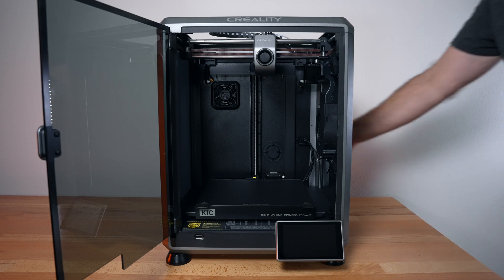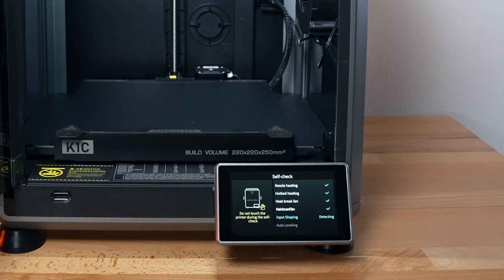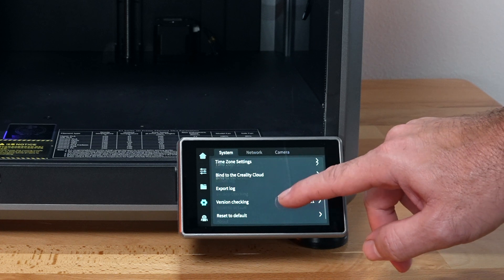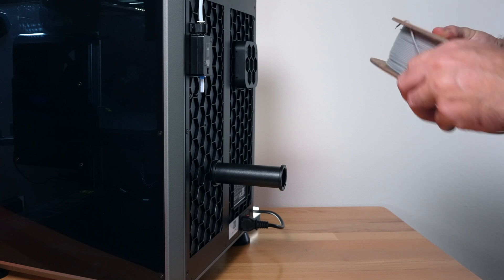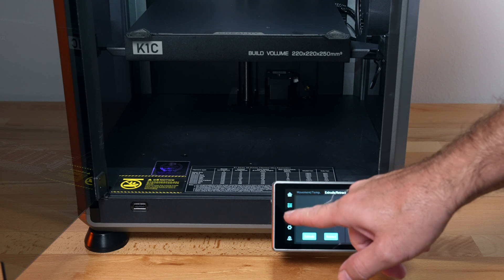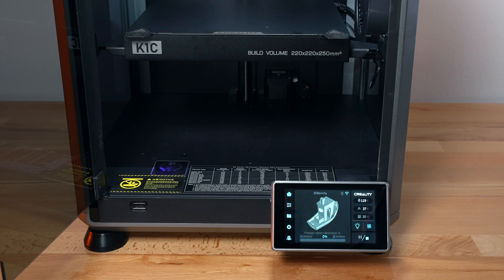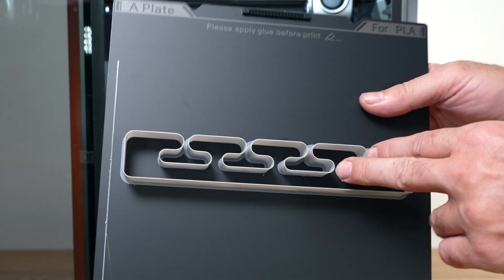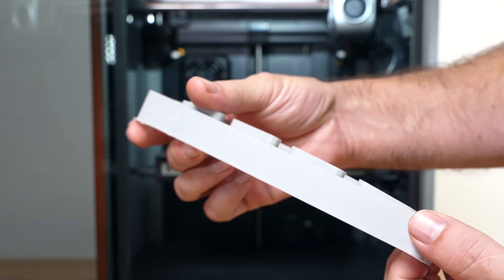Creality K1C - CF 3D Printer - Power On & Print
Getting started with the Creality K1C 3D Printer

Creality K1C 3D Printer Up to 600mm/s Fast Speed, Reliable Carbon Fiber Printing, Anti-Vibration Design, Auto Calibration for Leveling, Pre-Assembled & Smart OS 3D High Speed Printer

Extruder for CF Printing: The all-metal extruder kit ensures a clog-free extrusion for up to 1000 hours. The unified nozzle and heatbreak block heat creep and allow for easy swapping. Meanwhile, the hardened steel nozzle confidently handles carbon fiber-filled filaments like PLA-CF and PETG-CF, known for their strength and dimensional stability.

Stable at High Speed: K1C can print at speeds up to 600mm/s without vibrations. The sturdy metal frame integrates die-cast parts with fewer seams and joints. The dynamically balanced printhead fans rotate smoothly when cooling the hotend and 3D prints. The G-sensor in the printhead cancels resonance with input shaping, eliminating ringing and ghosting.

AI-assisted User Experience:
K1C comes pre-assembled for easy plug and play. The auto-calibration feature ensures level printing with a single tap. The included AI camera monitors the printing process, actively alerting you to any errors. It's also perfect for monitoring and creating time-lapse videos. Plus, when a print fails in a batch, you can exclude it effortlessly.

Silent Mode & Air Purifier:
Enjoy a quiet environment by switching to the silent mode, with noise levels lower than 45dB, akin to turning pages in a book. The built-in active carbon filter purifies compounds and particles emitted from molten filaments, allowing users to work and live day and night in the same space with peace of mind.

Creality OS & Superb Software:
The Creality OS enables advanced functions like linear advance and it is open-source so that anyone can customize it. The Creality Print slicer features smart cooling, optimal retraction, slim tree supports, etc. It also allows users to manage a print farm efficiently and data securely. With Creality Cloud, you can get a vast number of free 3D models and enjoy cloud printing.